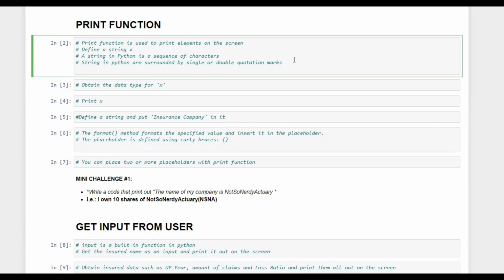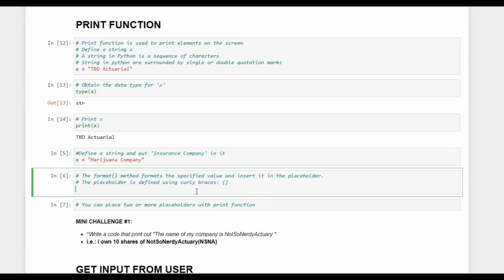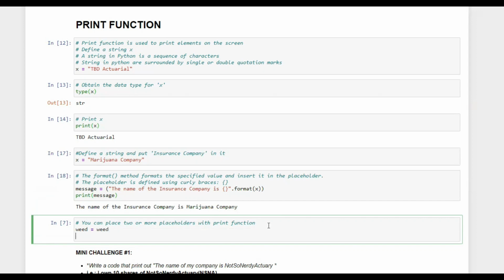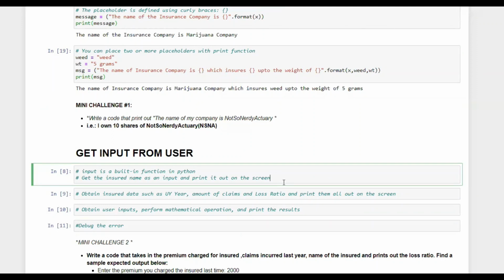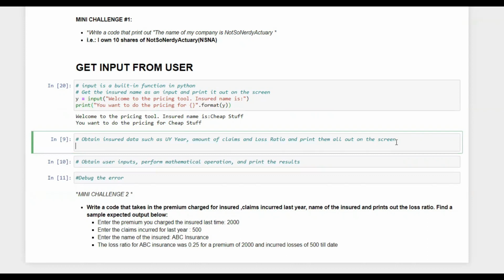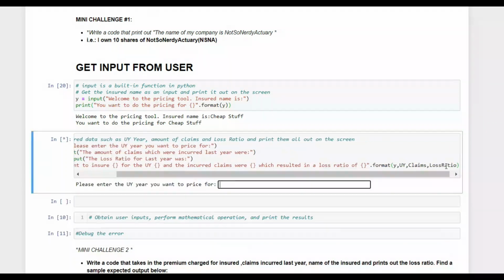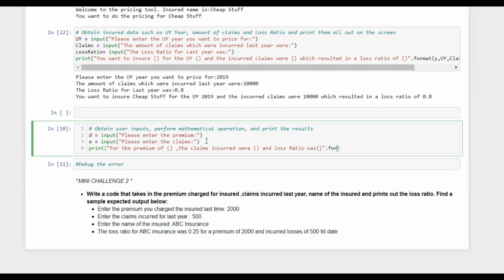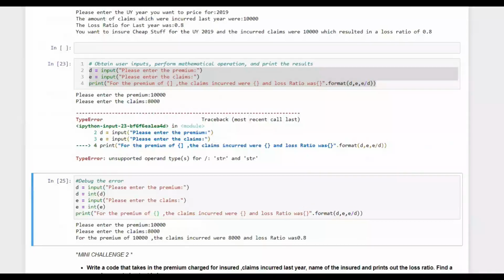Python For Actuaries - Print and Get Input (Lesson -3)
This is the second video in the series where we talk about the basic foundation of Python . We learn about use of print command and how to get input from the user.